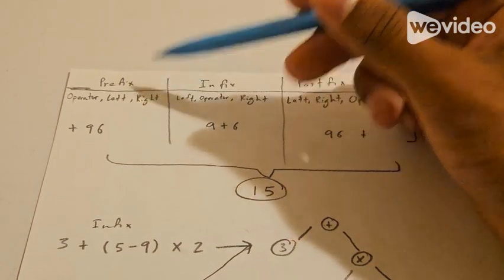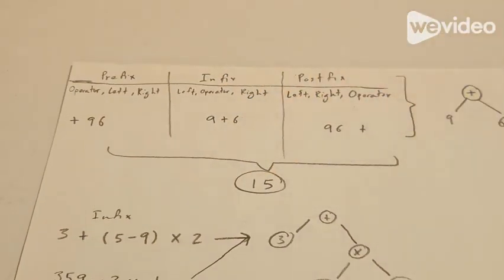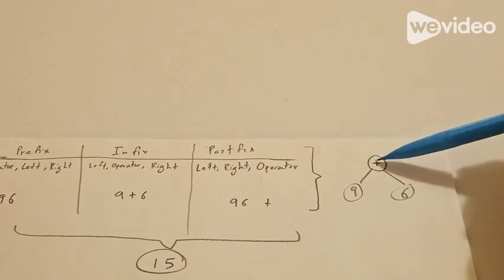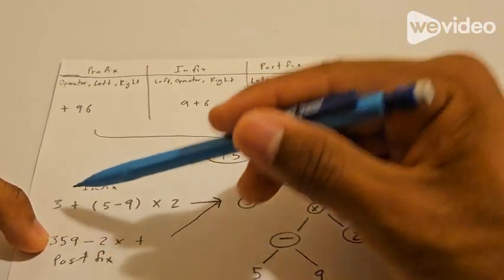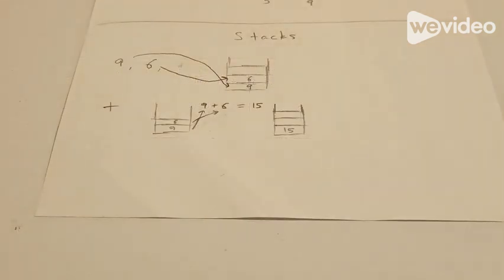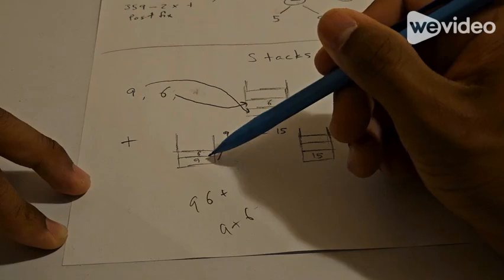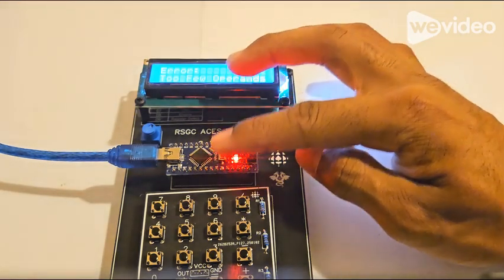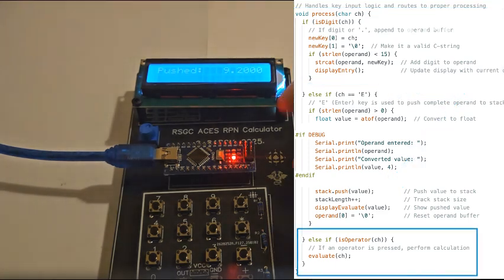Project 2.8 - RPN Calculator